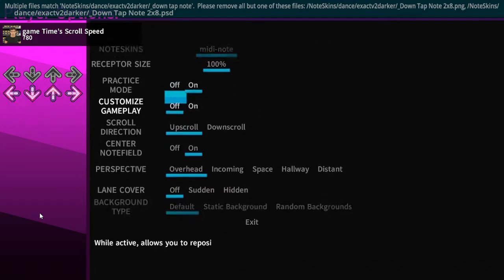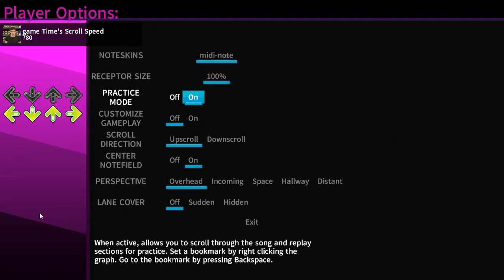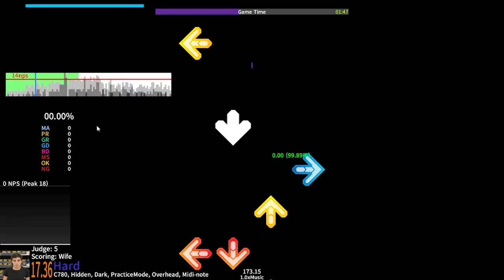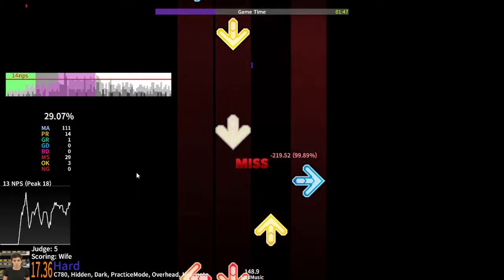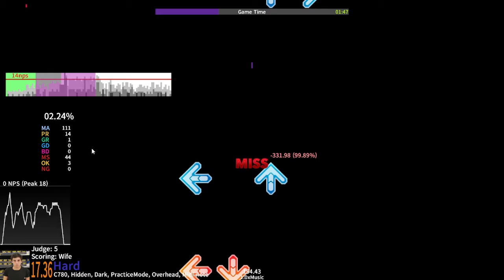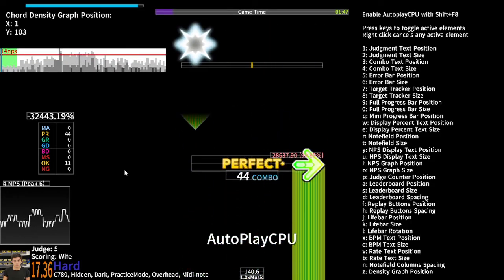How to Use Practice Mode in Etterna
HOw ot praictce mode